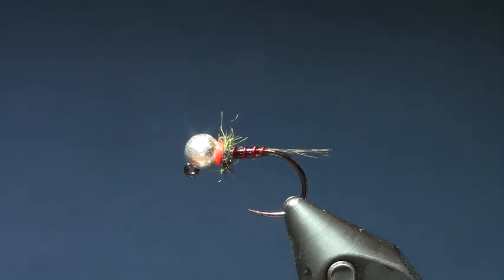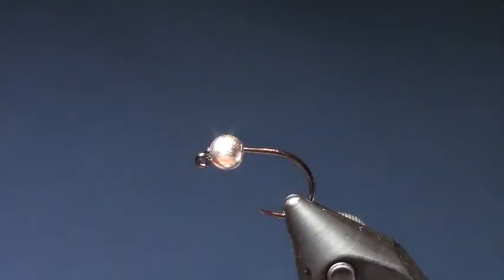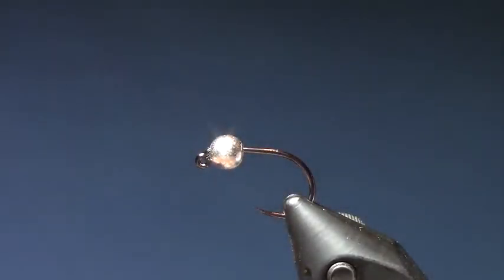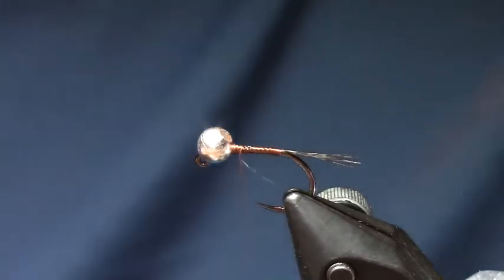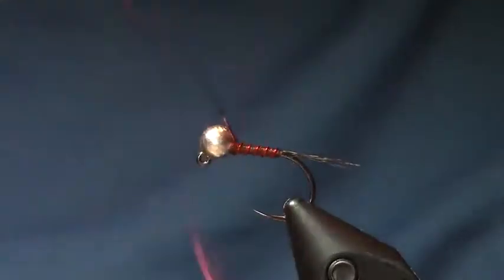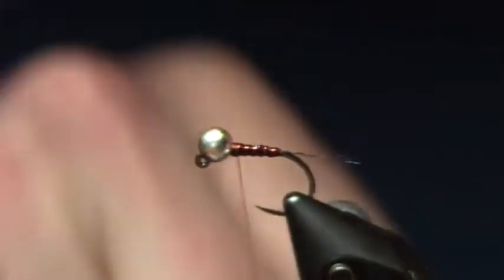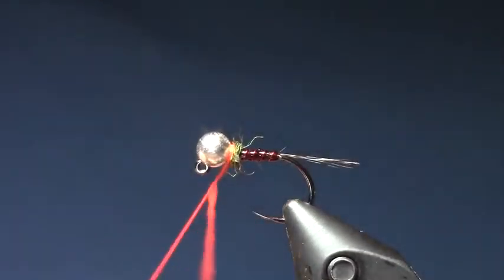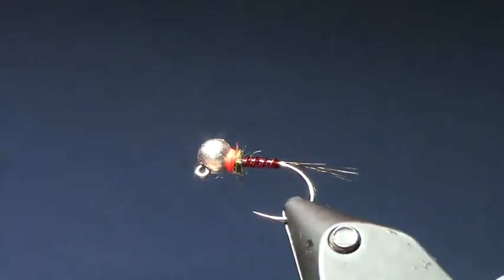Mr Brennan Frenchie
A great all around pattern for spring fishing on the Cowichan River.